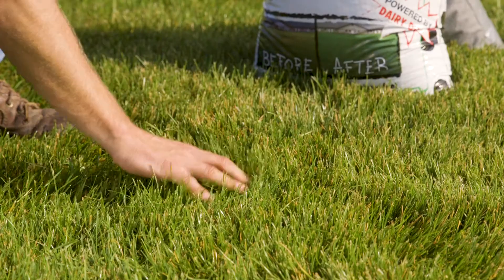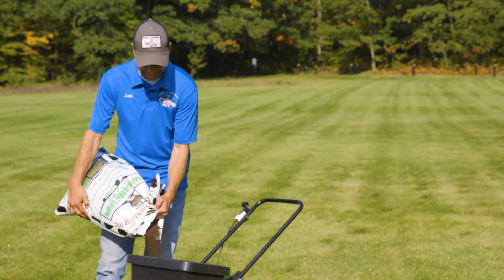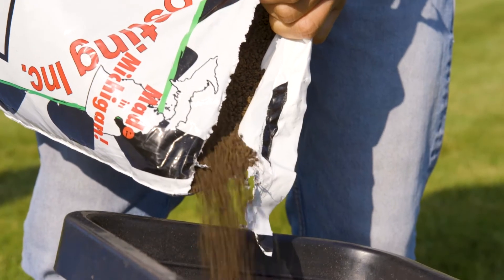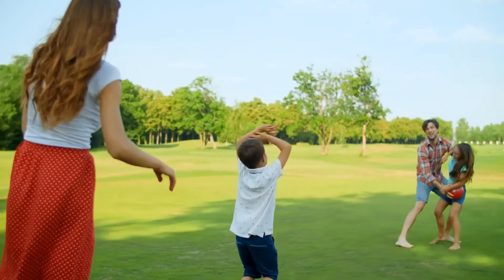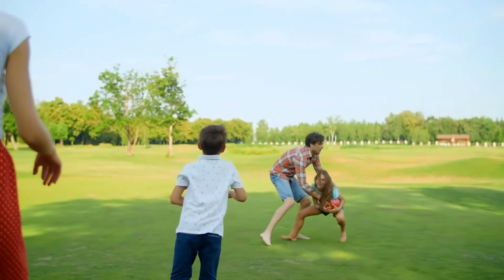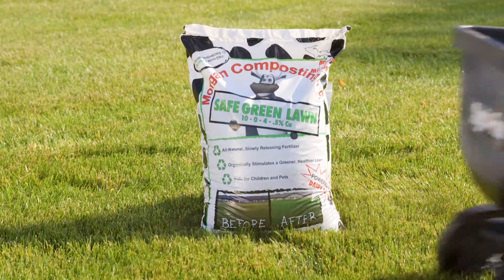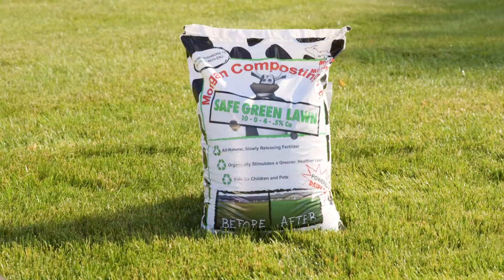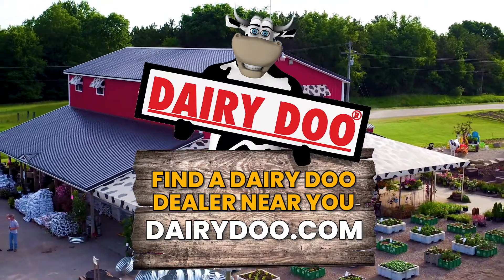Safe Green Lawn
To get a green healthy lawn you need to think about the soil underneath.  Use Safe Green Lawn granulated fertilizer from DAIRY DOO to build your soil health so your grass can thrive.  Safe Green Lawn is organic and made without harmful chemicals so it is safe to use around kids, pets, lakes, and streams.